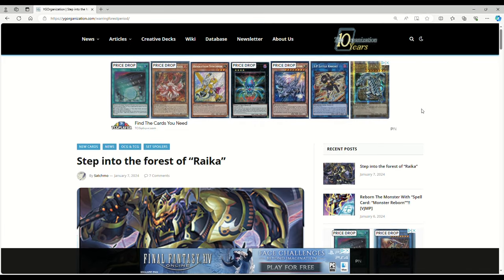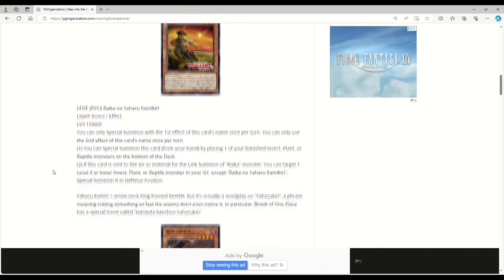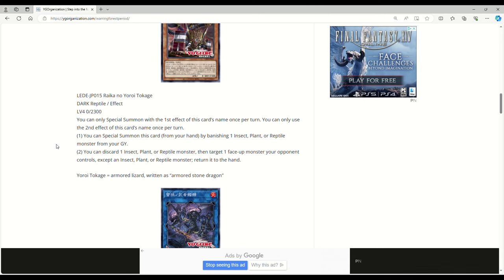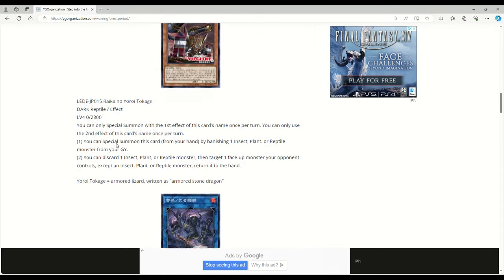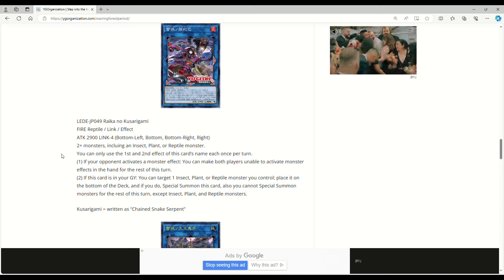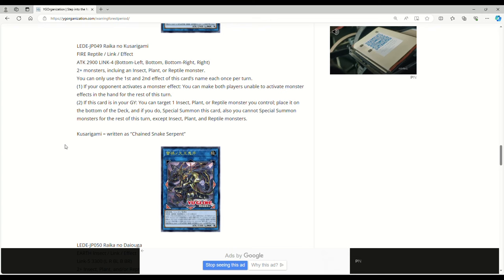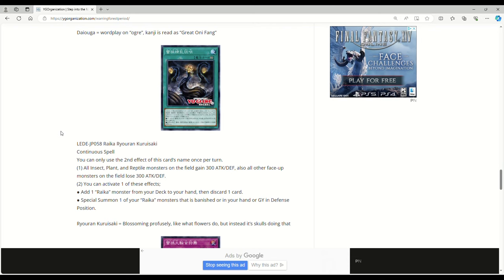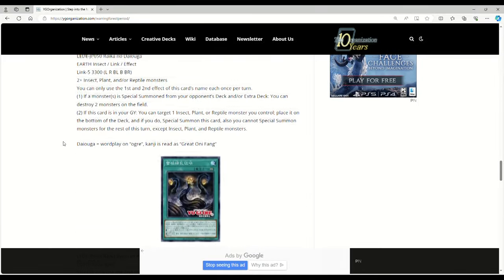THESE RAIKA CARDS ARE INCREDIBLE! Yugioh Legacy Of Desturction